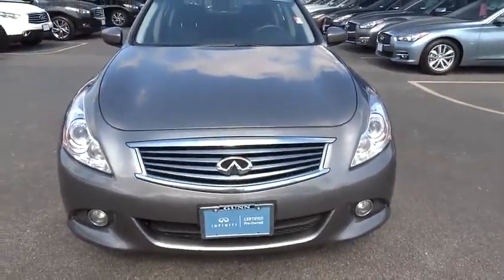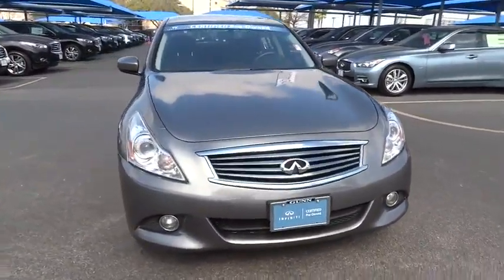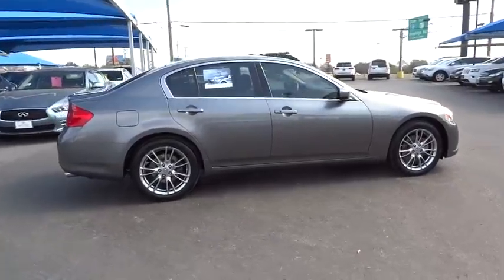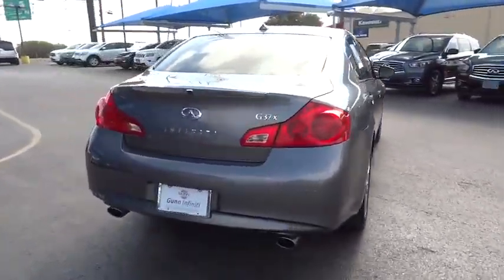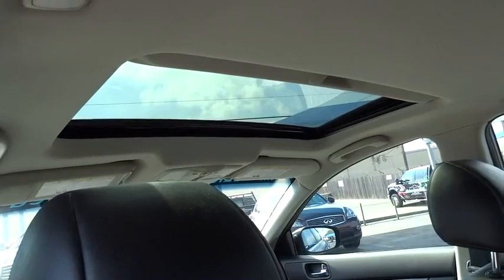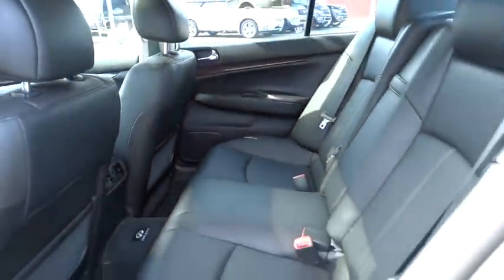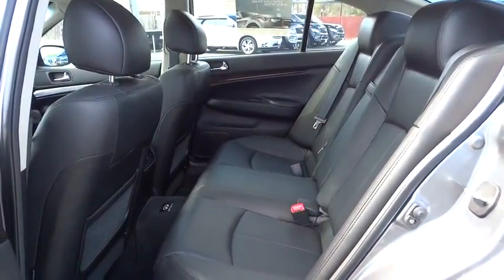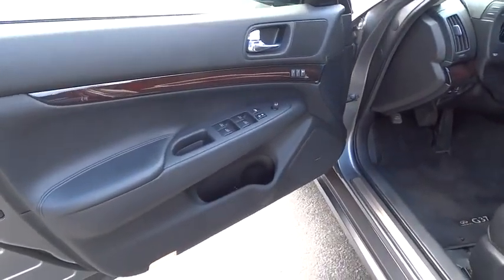2013 Infiniti G37 Sedan San Antonio, Austin, Houston, Dallas, New Braunfels, TX IW4276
2013 Infiniti G37 Sedan

Gunn Infiniti
12150 IH-10 West

Infiniti Certified, AWD, and Leather. All the right ingredients! Come to the experts! Come visit the only full line Certified Infiniti Dealership in San Antonio.Previous owner purchased it brand new! Want to save some money? Get the NEW look for the used price on this one owner vehicle. Buying an used car can be a risky proposition, but with the protection of pre-owned certification, you won't be left out in the cold as soon as you drive off the lot. Infiniti Certified Pre-Owned means you not only get the reassurance of up to a 6yr/100,000 mile limited warranty, but also a 167-point inspection/reconditioning, 24/7 roadside assistance, trip-interruption services, rental car benefits, complimentary oil/filter change, and a complete CARFAX vehicle history report. Experience The Difference!!!
[U01] NAVIGATION PKG  -inc: Infiniti hard drive based navigation system w/touch-screen  lane guidance  speed limit advisories  intelligent traffic routing  XM NavTraffic & XM NavWeather  Zagat Survey restaurant guide  Bluetooth wireless audio streaming  voice recognition system for audio & nav  digital video playback via USB port  DVD-video playback,All Wheel Drive,Tow Hooks,Power Steering,4-Wheel Disc Brakes,Aluminum Wheels,Tires - Front Performance,Tires - Rear Performance,Temporary Spare Tire,HID headlights,Automatic Headlights,Fog Lamps,Heated Mirrors,Power Mirror(s),Intermittent Wipers,Variable Speed Intermittent Wipers,AM/FM Stereo,CD Player,MP3 Player,Satellite Radio,Auxiliary Audio Input,Bluetooth Connection,Bucket Seats,Heated Front Seat(s),Power Driver Seat,Driver Adjustable Lumbar,Power Passenger Seat,Leather Seats,Power Outlet,Pass-Through Rear Seat,Rear Bench Seat,Floor Mats,Cruise Control,Steering Wheel Audio Controls,Leather Steering Wheel,Adjustable Steering Wheel,Power Windows,Power Door Locks,Remote Trunk Release,Keyless Entry,Engine Immobilizer,Keyless Start,Universal Garage Door Opener,Climate Control,Multi-Zone A/C,Rear A/C,Rear Defrost,Auto-Dimming Rearview Mirror,Driver Vanity Mirror,Passenger Vanity Mirror,Driver Illuminated Vanity Mirror,Passenger Illuminated Visor Mirror,Front Reading Lamps,Rear Reading Lamps,ABS,Brake Assist,Traction Control,Stability Control,Driver Air Bag,Passenger Air Bag,Passenger Air Bag Sensor,Front Side Air Bag,Front Head Air Bag,Rear Head Air Bag,Back-Up Camera,Emergency Trunk Release,Tire Pressure Monitor